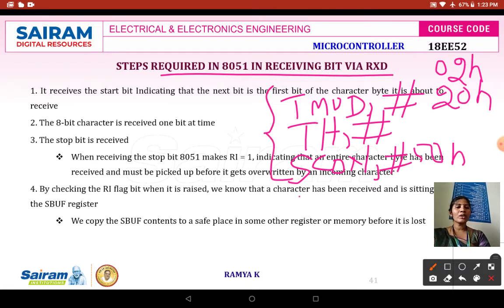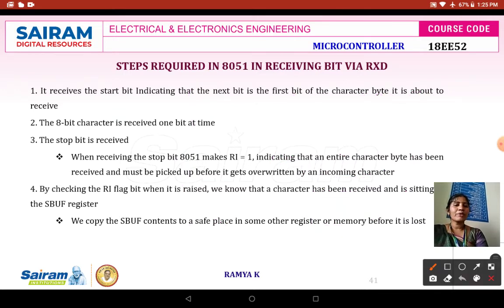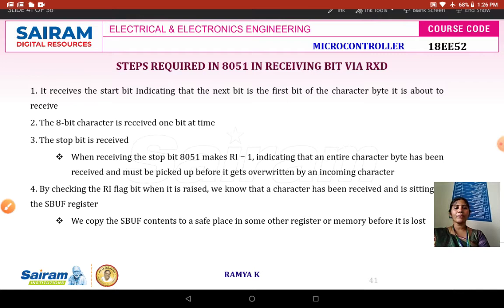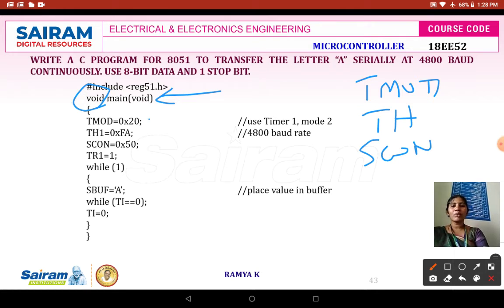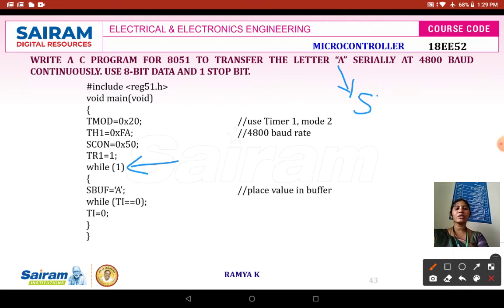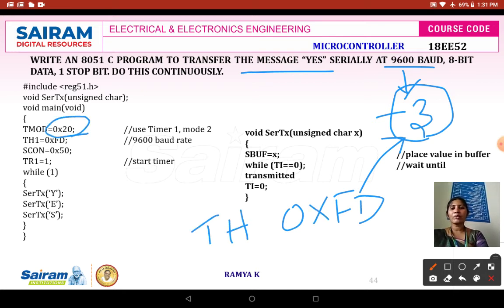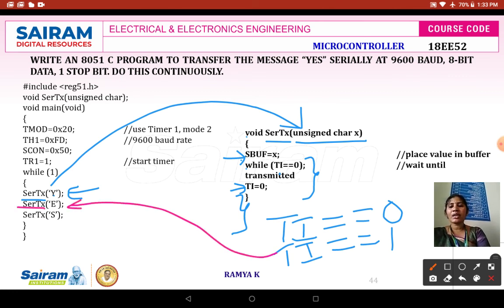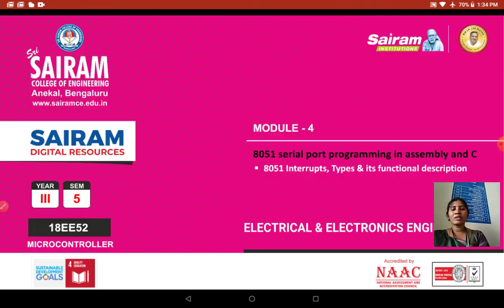Lecture Video9_18EE52_Module-4_C Program to transmit and receive the data Serially_Ramya K